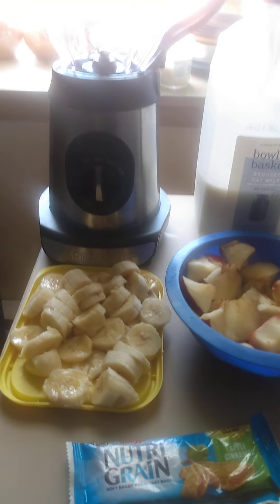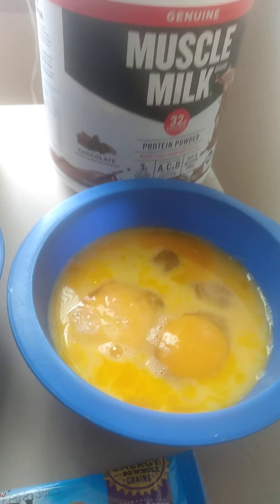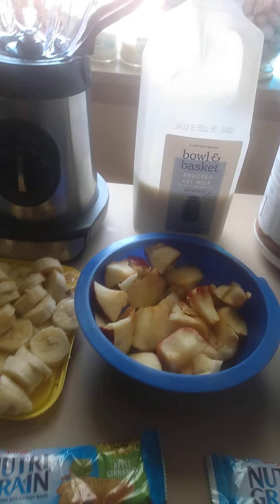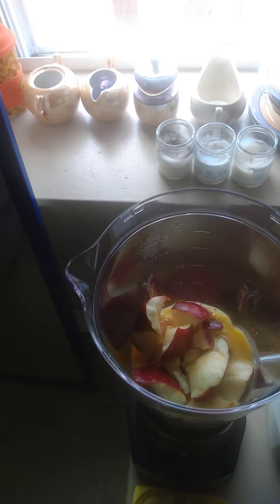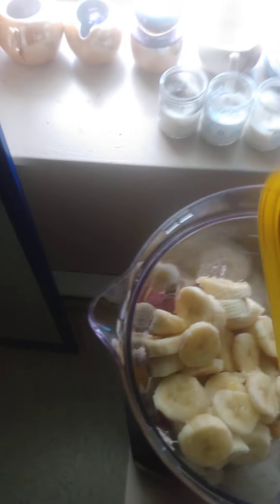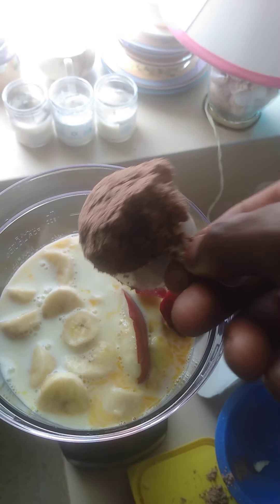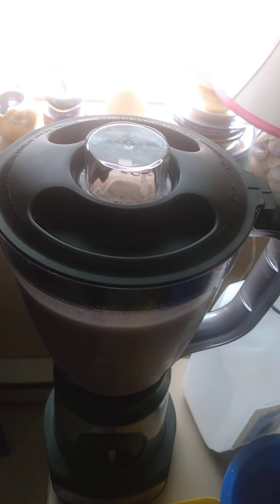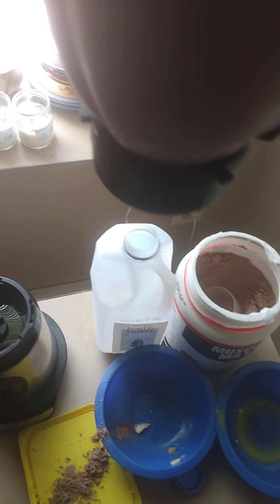"Don't knock it til you try it"😁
One thing about me? I'm always looking for new innovative ways to better my overall health and fitness experience, especially during these times. With the pandemic happening just outside our door steps, I would like to show you guy's some creative ways to spend your time to keep yourselves and love ones safe from contracting the deadly virus responsible for killing millions worldwide so pay attention to the ingredients I'm adding and see if it's something you'd consider trying at home. Enjoy the video 💪🏽👍🏽 also for my daily health content and exercise motivation follow my Instagram at ilift_bro33 or ilift_bro24 where you'll see all of the ingredients I consume help build my physique. See you there 🗣️👌